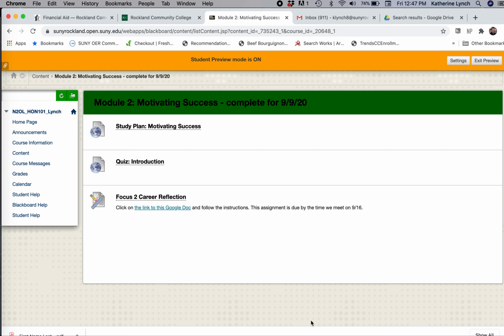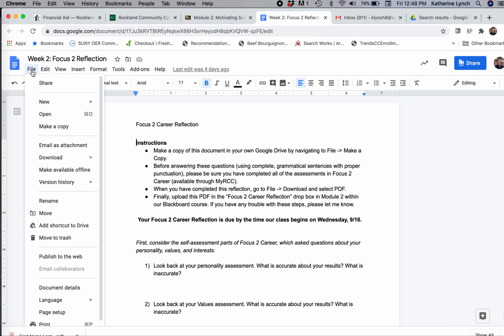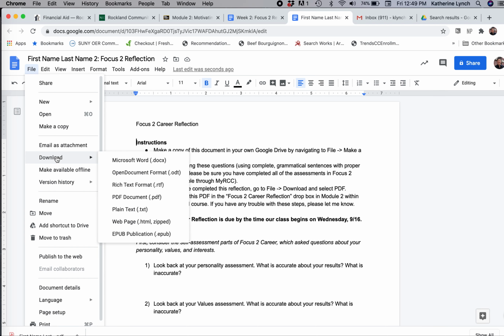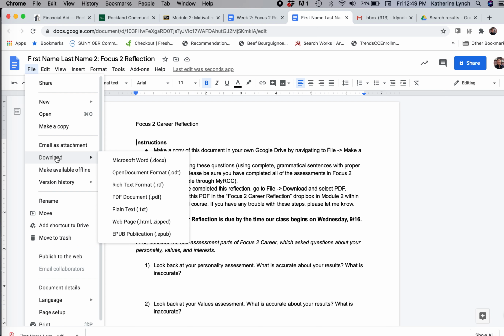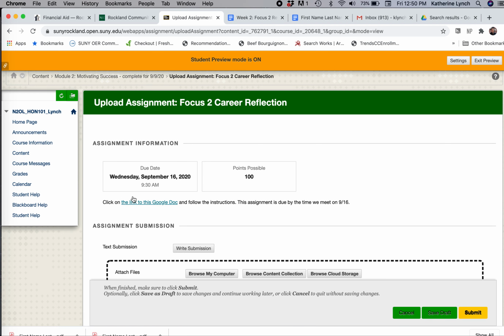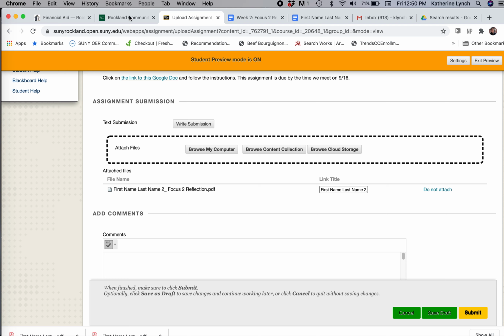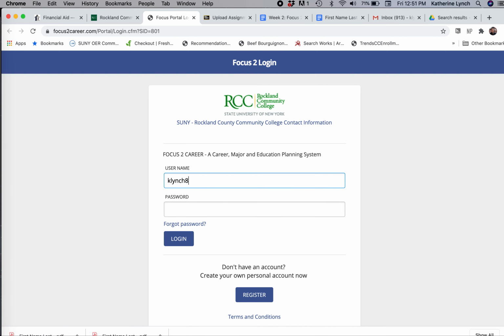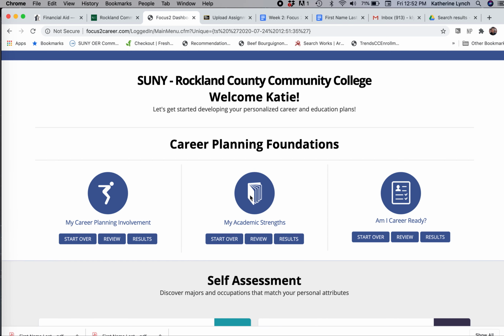Focus 2 Career Reflection assignment video tutorial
This brief tutorial will teach you how to complete your Focus 2 Career reflection assignment for your Introduction to the Schools course.